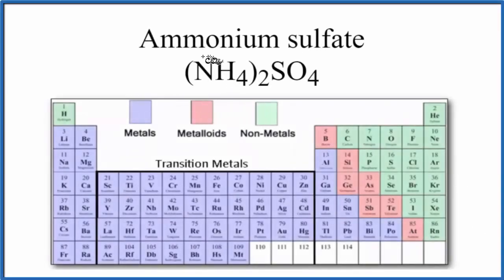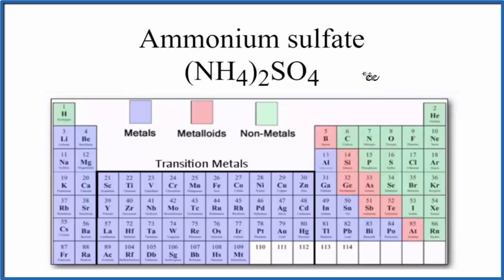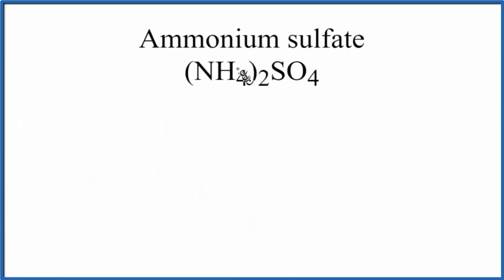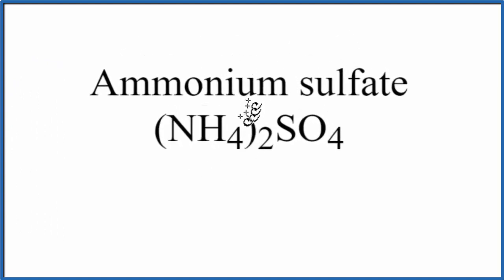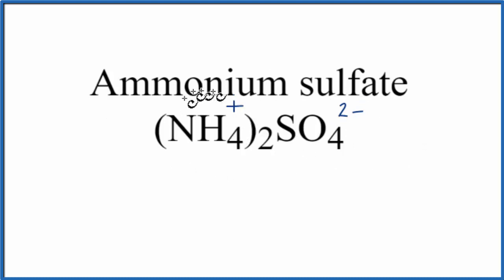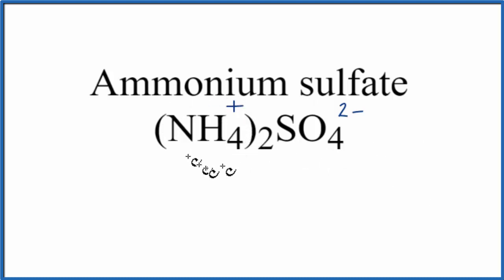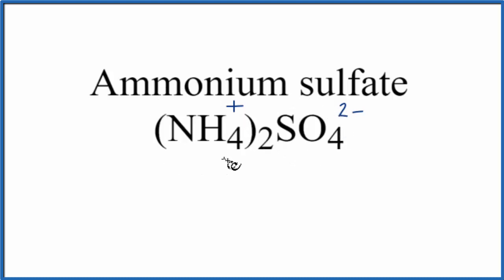Is (NH4)2SO4 (Ammonium sulfate) Ionic or Covalent?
To tell if (NH4)2SO4 (Ammonium sulfate) is ionic or covalent (also called molecular) we look at the Periodic Table that and see that NH4 is a metal and SO4 is a group of non-metals. Here the group of nonmetals make up a polyatomic ion. When we have a metal and a group of non-metals the compound is usually considered ionic.

Because we have a metal and non-metals in (NH4)2SO4 there will be a difference in electronegativity between the metal and group of nonmetals. This difference results in an electron(s) being transferred from the metal (lower electronegativity) to the non-metal (higher electronegativity). The results in the metal becoming a positive ion and the group of non-metals a negative polyatomic ion. The two opposite charges are attracted and form the ionic bond between ions in Ammonium sulfate.
Helpful Resources

Because we have a combination of a metal and non-metal (NH4)2SO4 (Ammonium sulfate) is considered an ionic compound.

In general, ionic compounds:

- form crystals.
- have high melting points and boiling points.
- are hard and brittle.
- conduct electricity when dissolved in water.
- as solids do not conduct electricity.